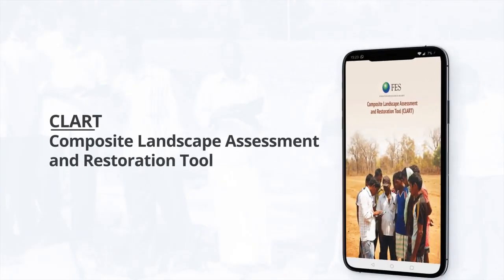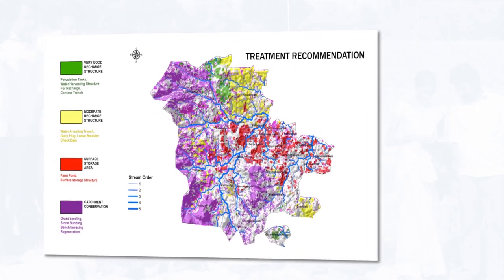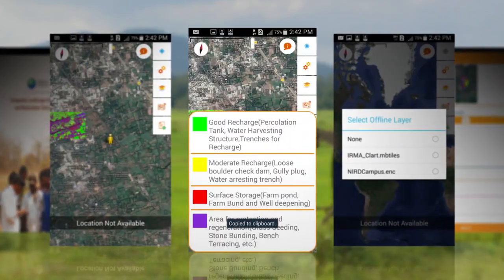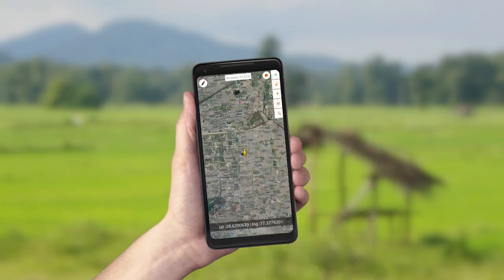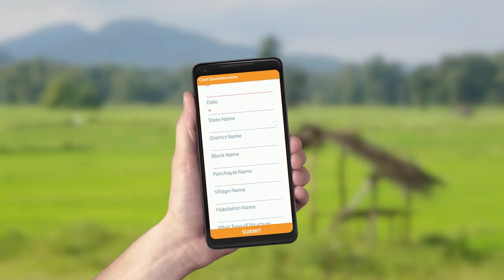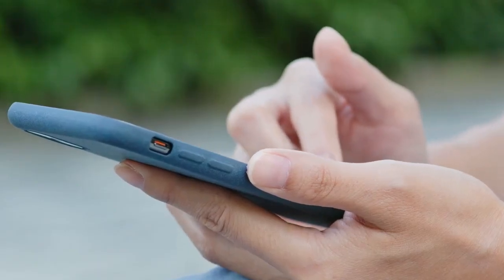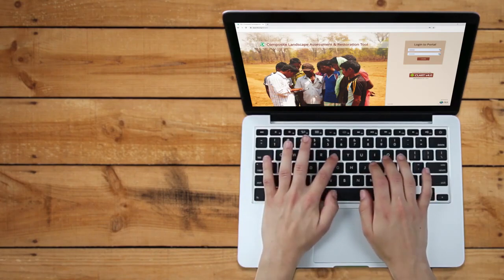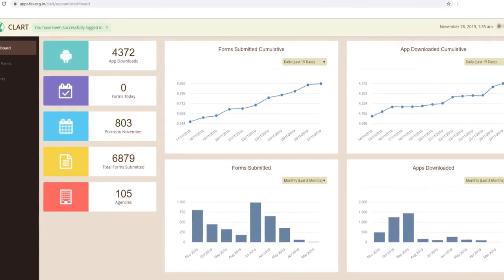Composite Landscape Assessment and Restoration Tool (CLART)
Composite Landscape Assessment and Restoration Tools (CLART in short), is a Geographic Information System (GIS)
 based Android tool –developed to enhance the planning of region-specific soil and water conservation measures.

CLART enables rural communities in designing measures that would either help recharge of ground water or augment surface water availability, depending upon the location specific geo-hydrological characteristics. Made available in a user friendly manner for semi literate village communities, it enables them to undertake major part of the planning and designing, thereby assisting the local government functionaries in speeding the process of approvals, as well as improving the efficacy of ground level implementation.